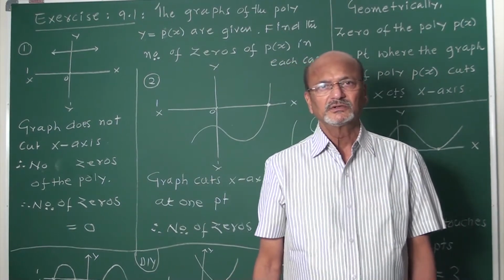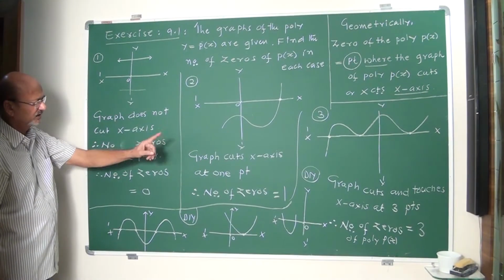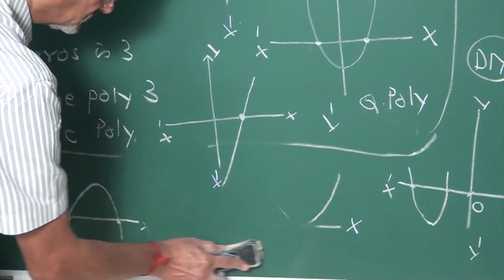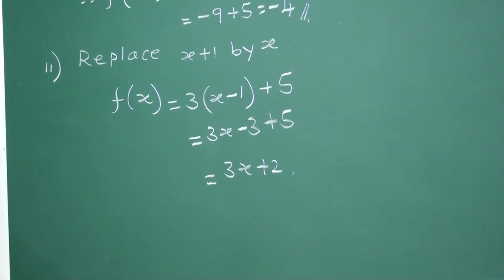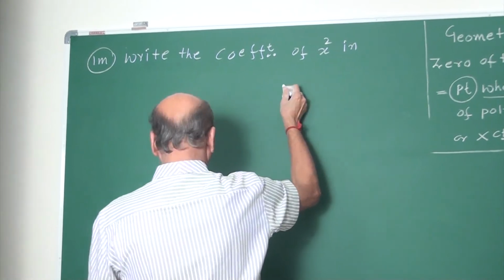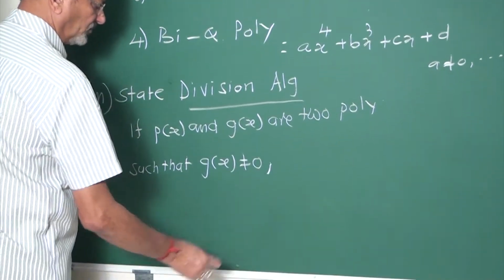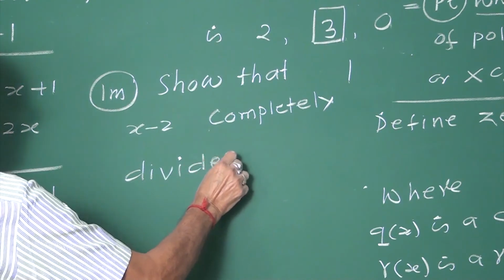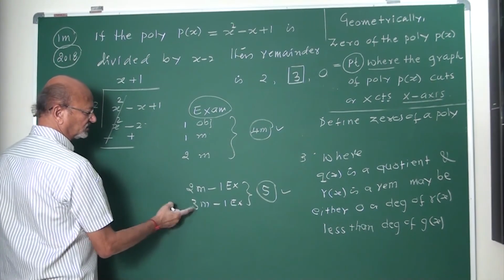Class 10 Maths (CBSE+State): Polynomials-10 | Prof. B.M.Belagali, Academic Director @SPOCO Chandargi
📘 Polynomials – Part 10 | Class 10 Maths (CBSE + State)
In this session, Prof. B.M. Belagali dives deeper into advanced polynomial problems and reinforces all key concepts needed for success in Class 10 CBSE and State board exams. A great session for polishing your problem-solving skills.

✅ Topics Covered:
Revision of previous concepts
Advanced level problem solving
Exam-oriented shortcuts and strategies
Clarifying common doubts

🎯 Best For:
Board exam final preparation
Students targeting high scores
Concept clearing and quick revision